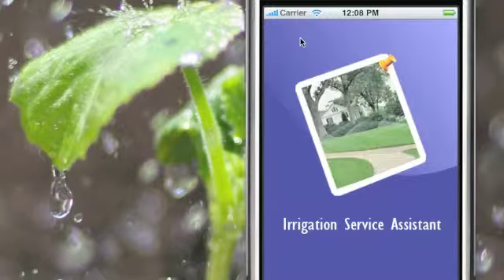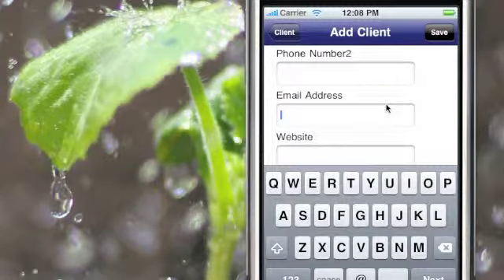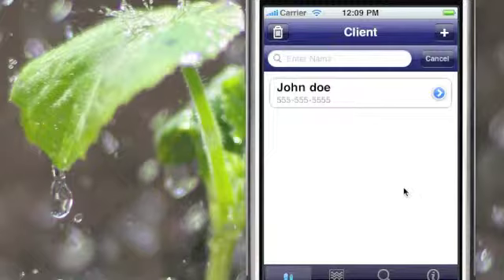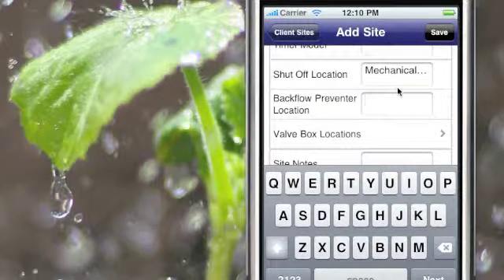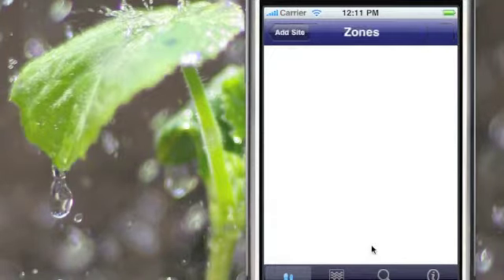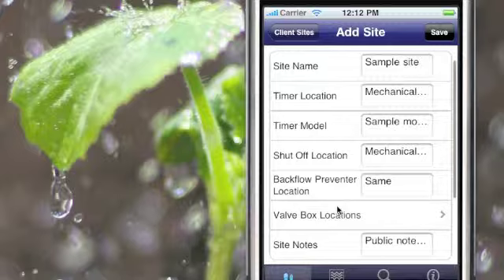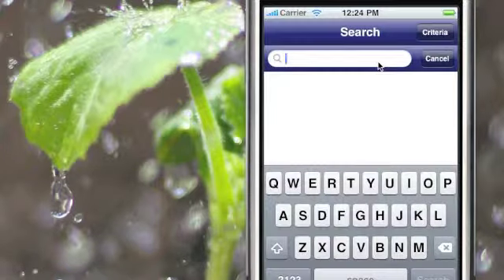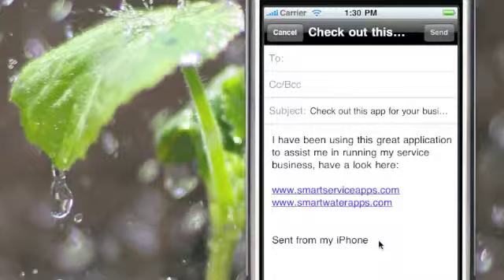Irrigation Service Assistant DEMO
An overview of using Irrigation Service Assistant app for iPhone.

Irrigation Service Assistant provides irrigation managers, technicians, contractors, golf course, facilities, and parks personnel with a convenient, mobile solution for creating and managing an unlimited client list, and keeping track of specific services provided to individual sites across your entire portfolio.